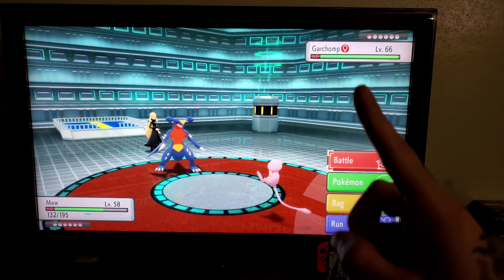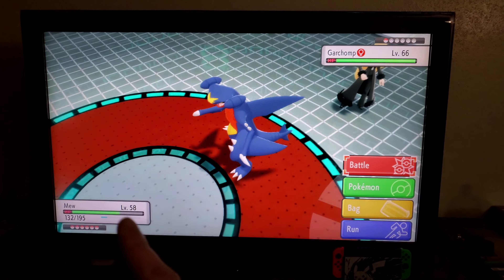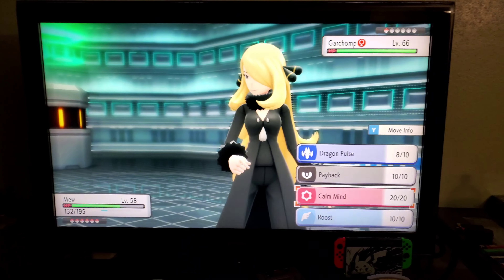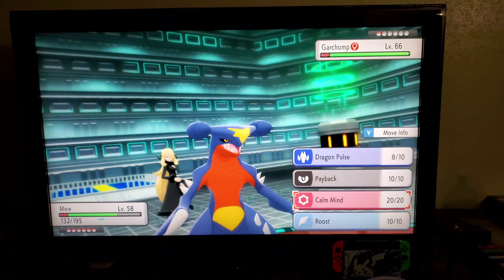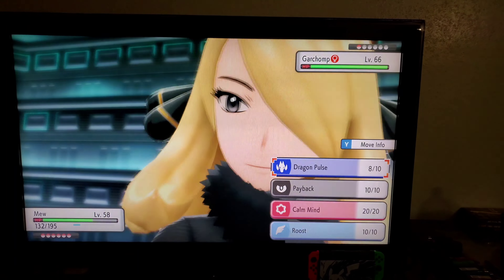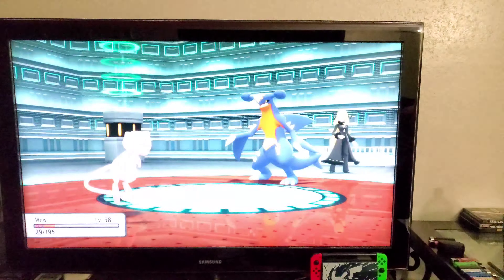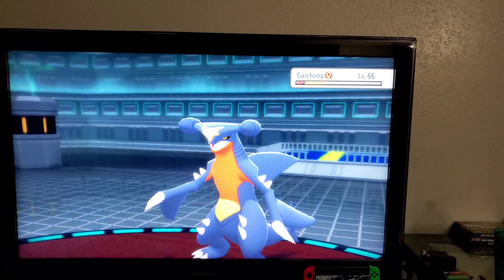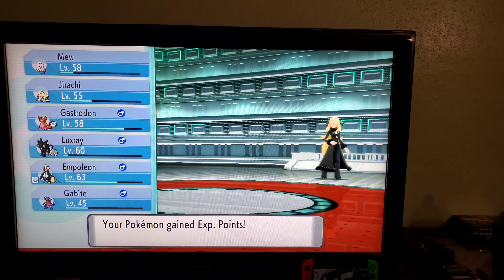Beating Cynthia's Garchomp with 1 Attack!! 8 levels under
I'm 8 levels lower than Garchomp and even have at least a quarter of my health bar down before the match starts
Can I beat the Champs main pokemon with 1 attack?